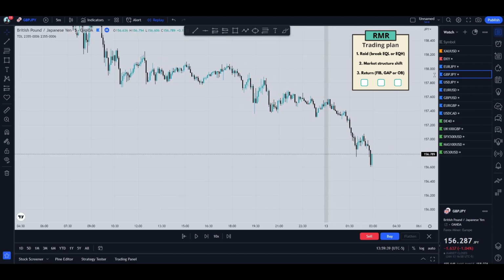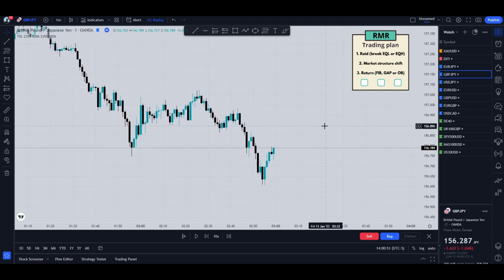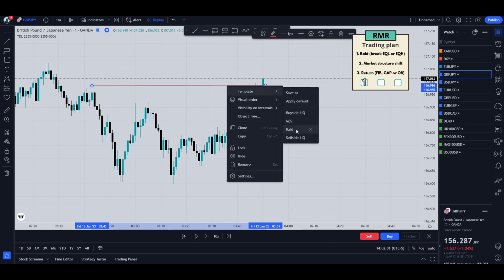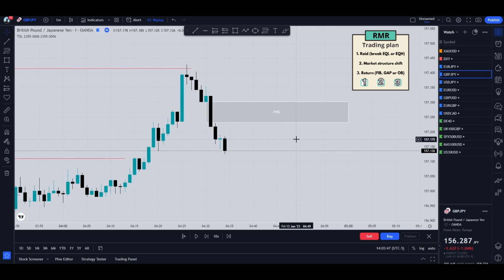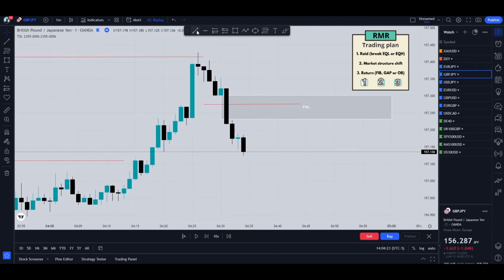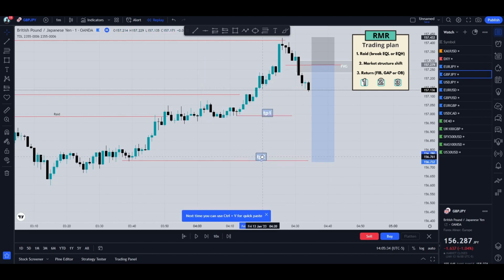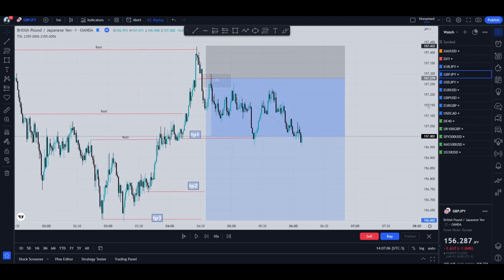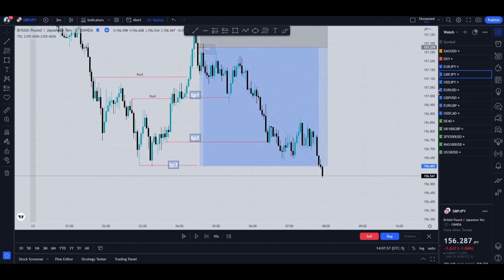Trade Like ICT w/ daily bias (beginner friendly)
In this video, I used An ICT Trading plan w daily bias for some sniper entries which got me very good RR and some very nice profit, I will show you how to use it, so you can do the same. The trade shown in this video is in GBP/JPY...

inspiration from @AZTradingOfficial @InnerCircleTrader